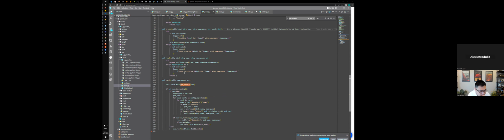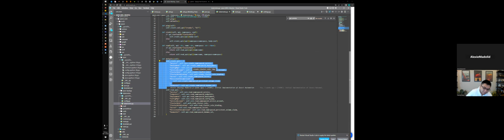Alexie Presents JSOrc